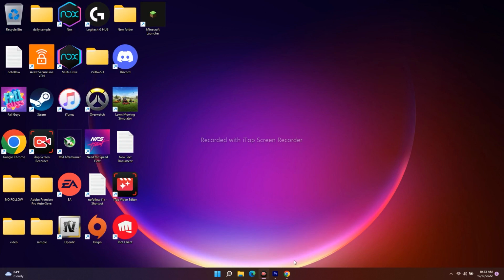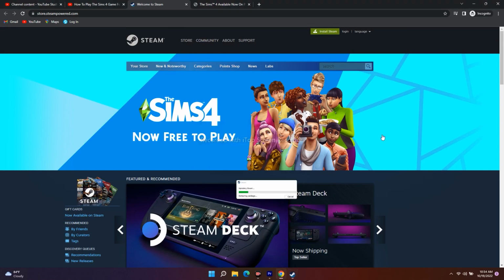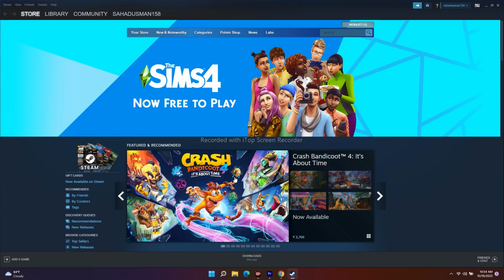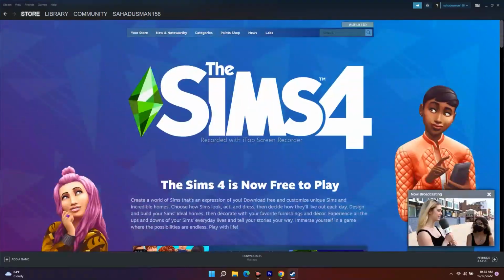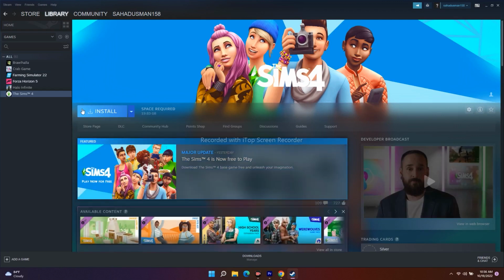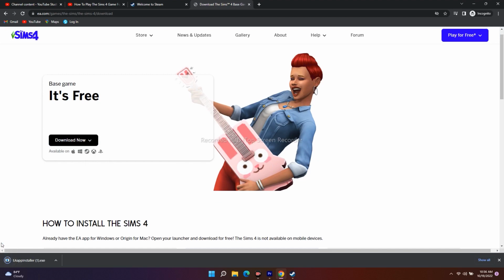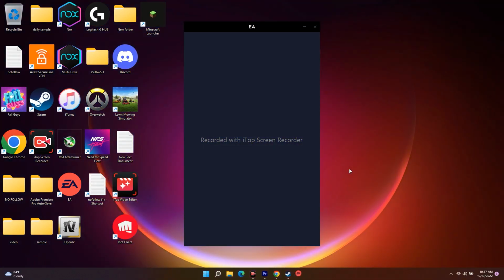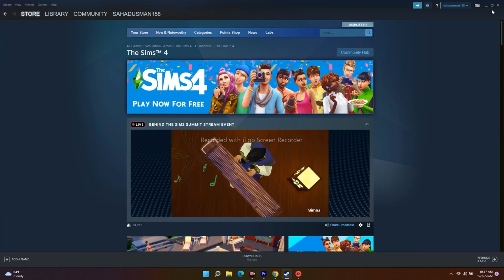How To Play The Sims 4 Game For Free On PC/Mac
Fans are still waiting on the release of Sims 5. But does that mean it is on the way? Well, not clear! Sims 4 is a great game back then as well as now. Nobody can forget the amazing gameplay and the ability to install Mods. Further, Sims 4 is coming up with expansions like the Snowy Escape. This makes things a bit confusing for the fans.

However, things are changing every day in the gaming world. Just like Sims 5 may be around the corner but away from our eyes. So let’s dig a bit deeper and find out the Sims 6 release date and when can we expect it to come out.

CHAPTERS IN THIS VIDEO :
0:00-INTRO
0:25-IS SIMS4 FREE TO DOWNLOAD?
0:59-DOWNLOAD SIMS4  USING STEAM.COM
2:05-DOWNLOAD SIMS4 FROM STEAM STORE
3:23-DOWNLOAD USING EA
4:50-CONCLUSION

THIS VIDEO ALSO ANSWER FOLLOWING QUESTION :
How to Download And Install The Sims 4 For Free On PC/Mac
download sims4 free
download sims4 on mac
download sims4 free on laptop
download sims 4 with all dlc
download sims 4 with all expansion pack free
download sims 4 fitgirl repack
download sims 4 high school years